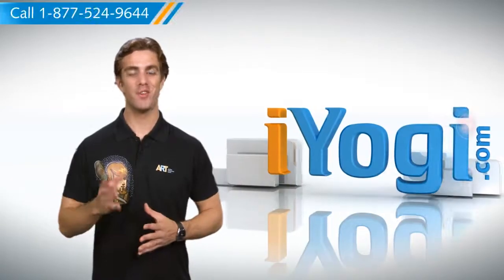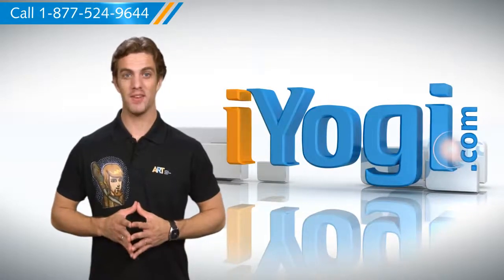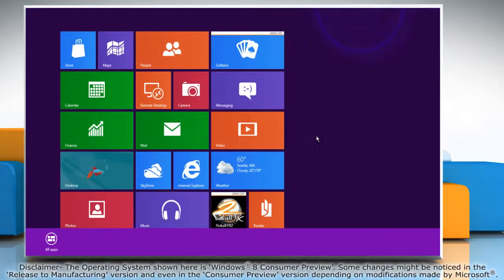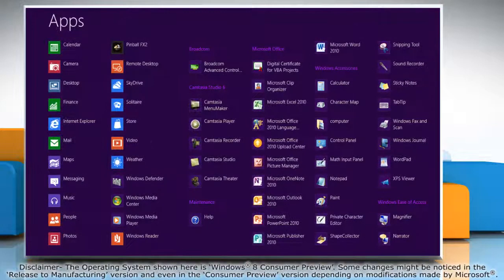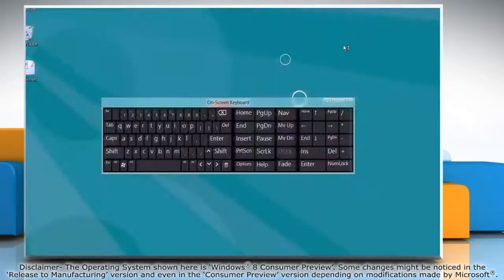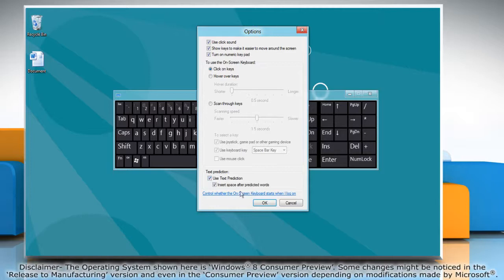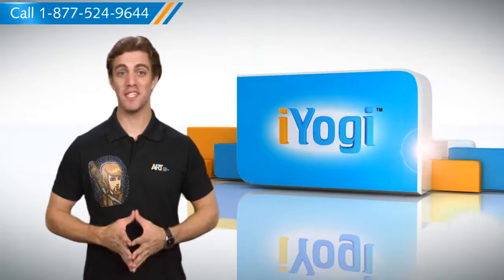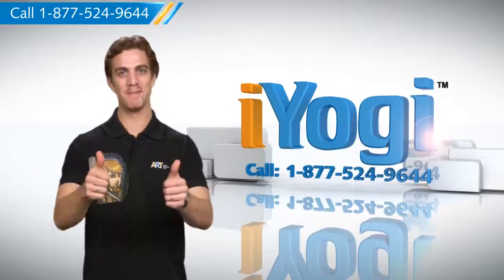How to enable Text prediction in On-Screen Keyboard in Windows® 8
Watch this video and learn the steps to enable Text prediction on the On-Screen Keyboard of your Windows® 8 PC.